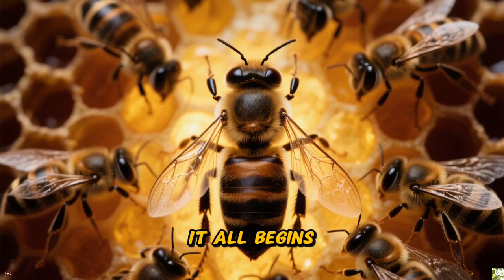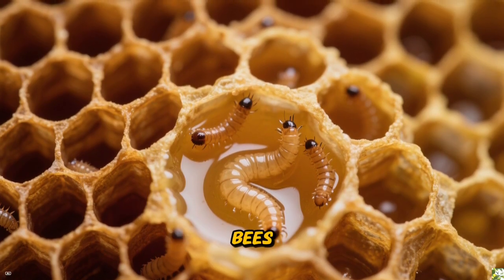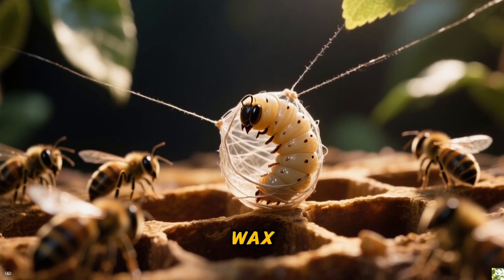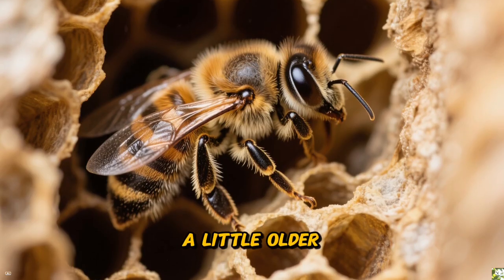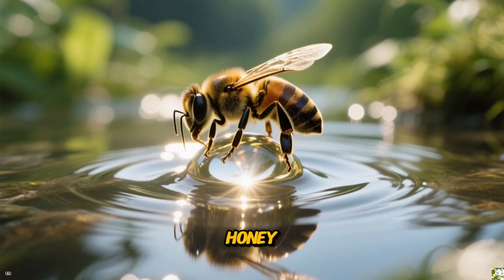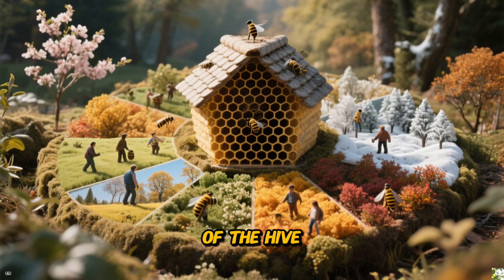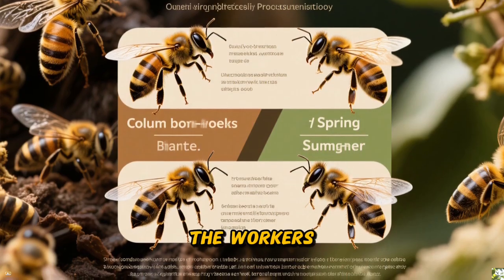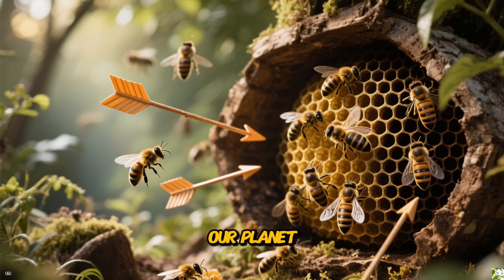What Really Happens Inside a Beehive?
Journey into the fascinating world of the "honeybee" and discover the intricate workings within a "bee hive". Each "honeybee colony" is a bustling city where "worker bees" diligently contribute to "honey production", all centered around the vital "queen bee". This video explores the incredible organization and teamwork of "bees" as they sustain their hive.